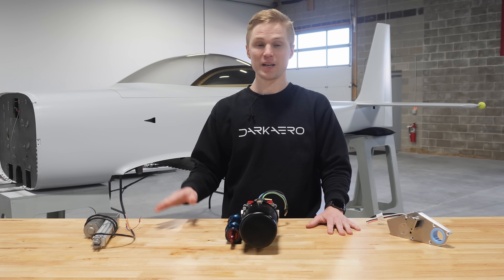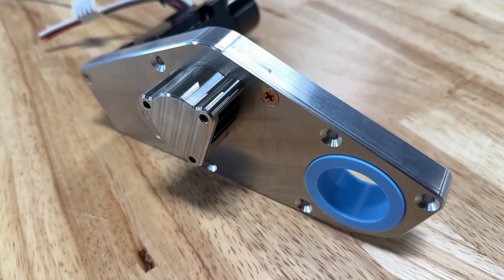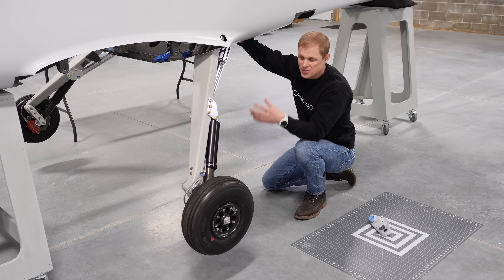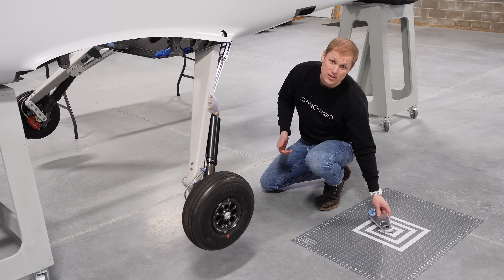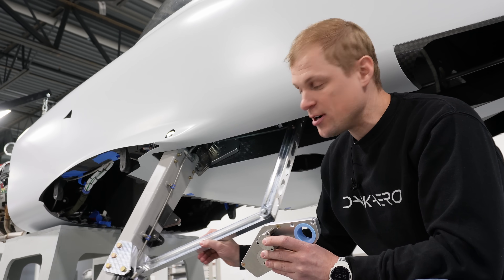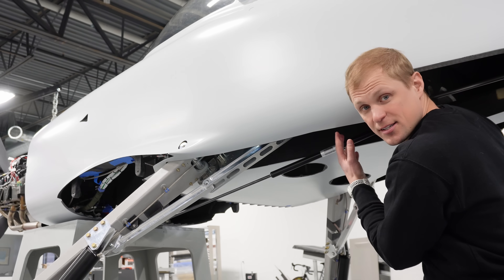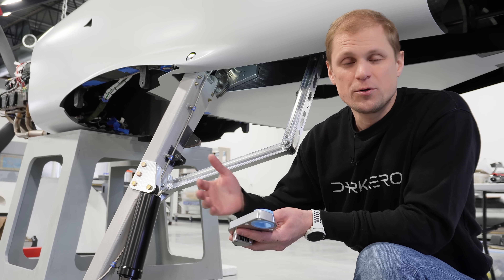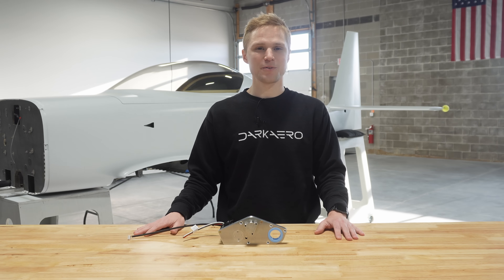Why we designed our own retractable landing gear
0:00 - Intro
1:49 - Main Gear Overview
4:04 - Gearbox Design
4:51 - Emergency Extension
6:00 - Gearbox Fabrication
7:12 - Why build our own?
7:57 - Next Steps

In this video, we discuss one of the major tasks we've been focused on lately leading up to flight testing, which is our retract system for the main landing gear.